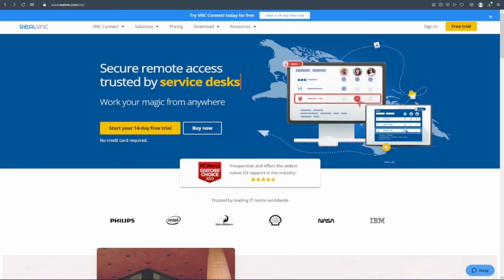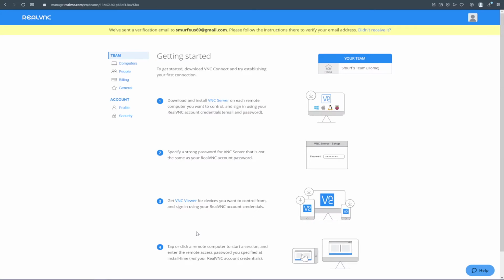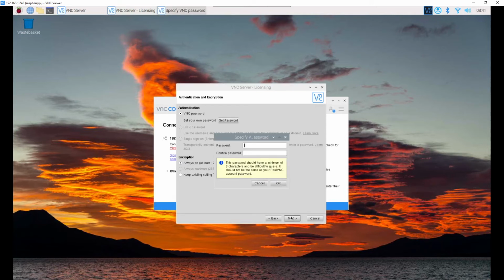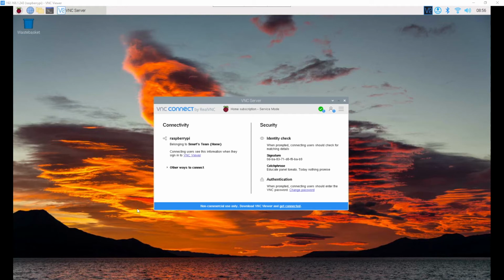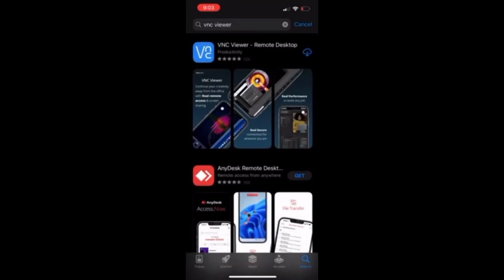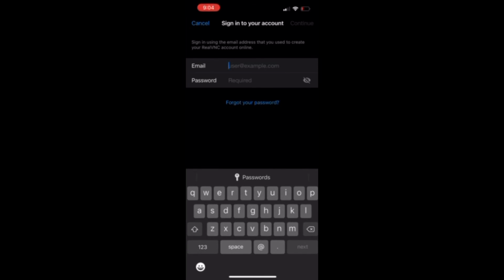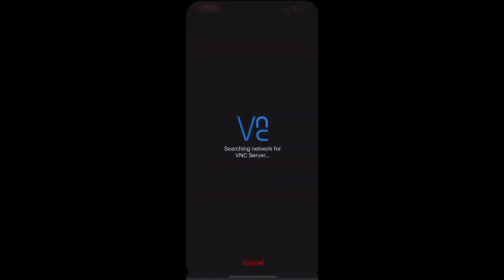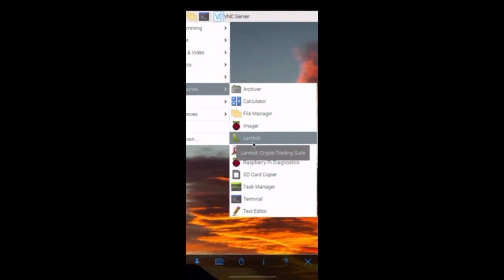VNC Cloud Connection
I show how to setup a realVNC account on the realvnc.com website and how to use that account login on the raspberry pi so that it can be connected to via a mobile device from anywhere in the world.